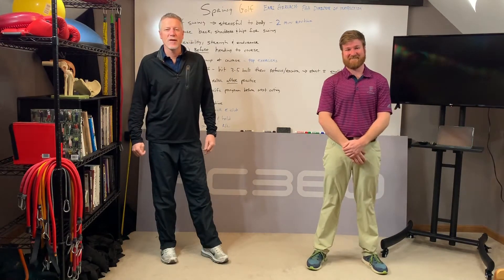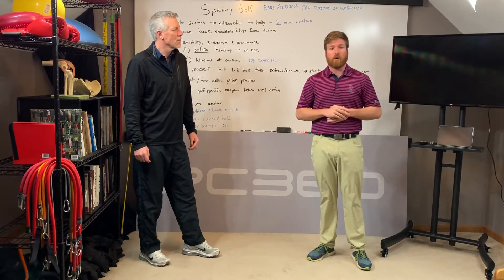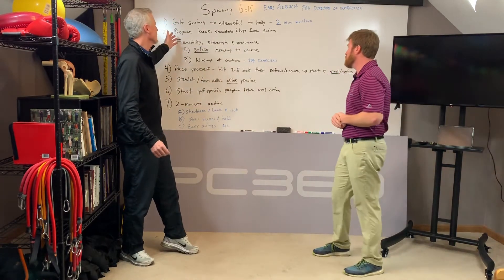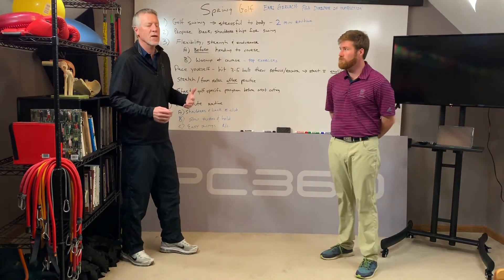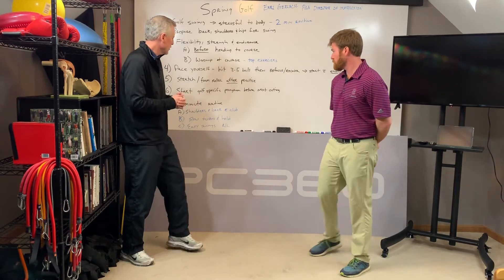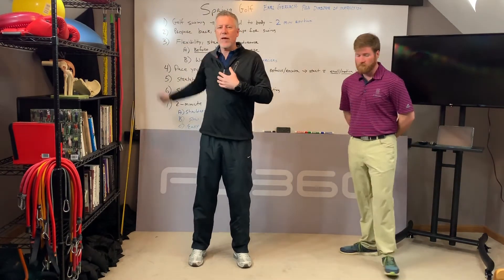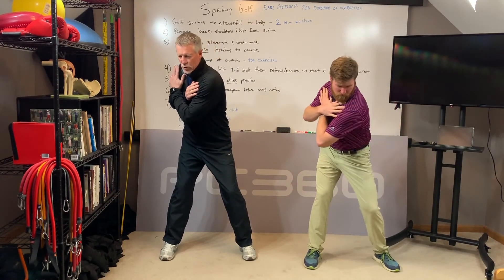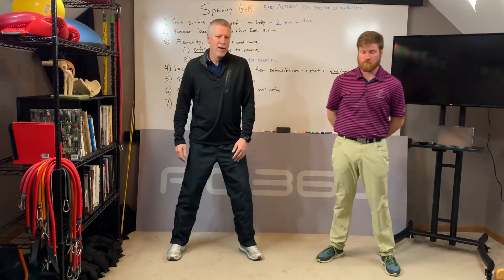Golf Swing - 2 min warmup routine to improve swing & prevent injuries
The golf swing can create a lot of stress on the body, specifically the hips, spine and shoulders. This video will highlight how you should prepare for your next golf practice session or round before and what you should do after to improve your swing and reduce the stress on the hips, spine & shoulders.

Earl Gerlach, PGA teaching professional and PC360' Billy Glisan provide a FREE simple 2-minute warmup routine at the end of this video.